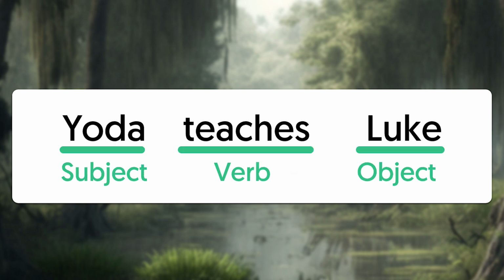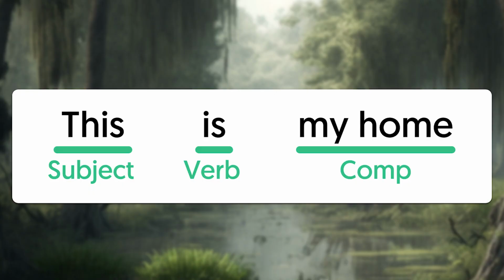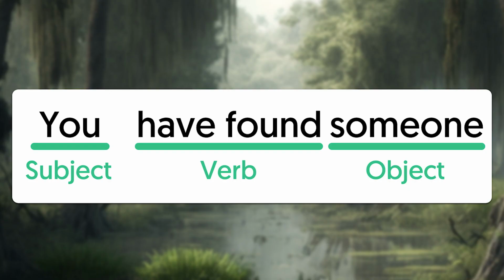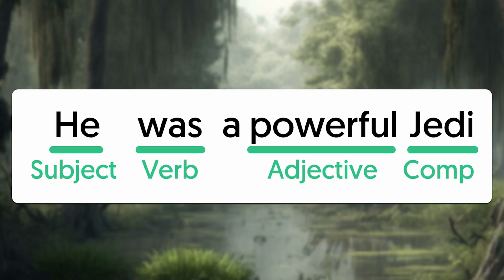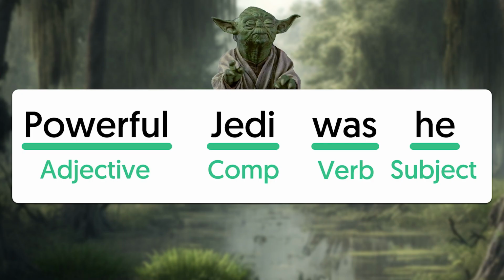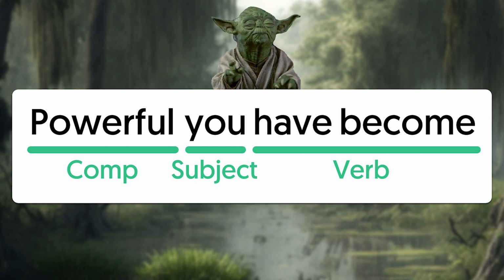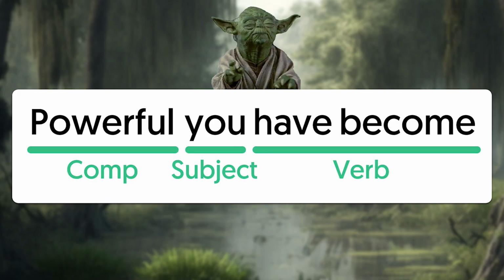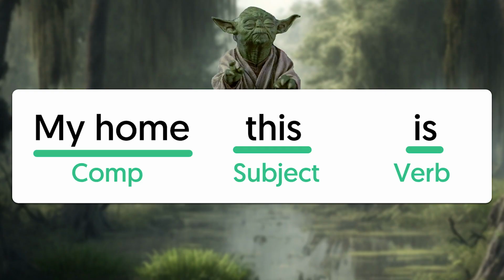The Grammar of Yoda's English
Have you ever wondered why Yoda's English sounds the way it does? Are you curious if Baby Yoda (aka Grogu) will talk the same way in the Mandalorian Season 3? In this video, learn English from Sar Wars as we will explore the English grammar patterns that Yoda uses to communicate, which will be a great way to explore and learn natural English, and correct grammar usage.